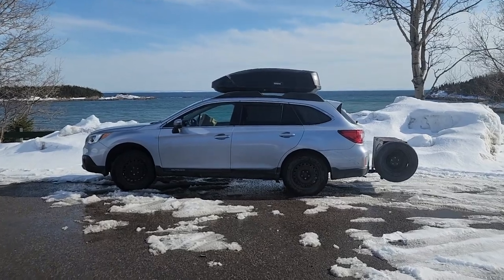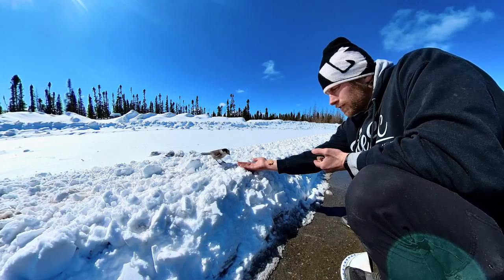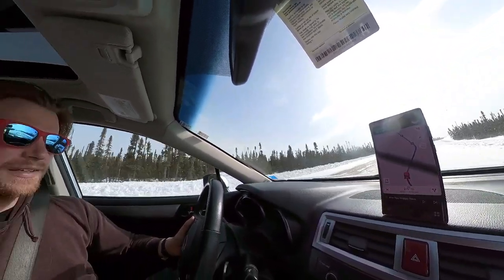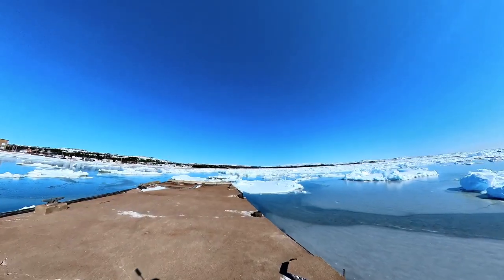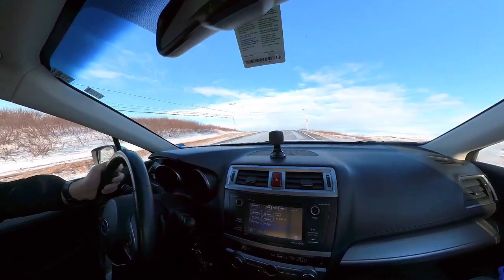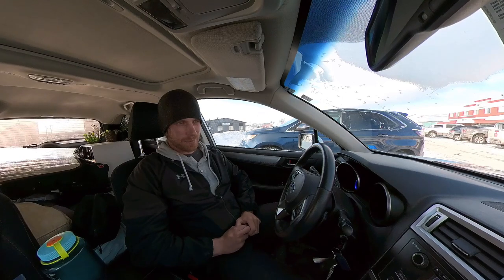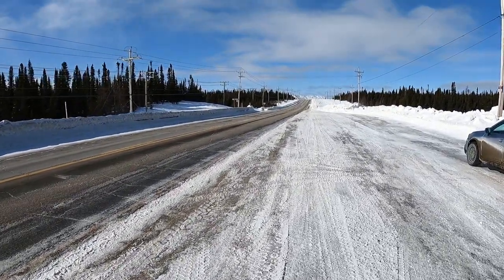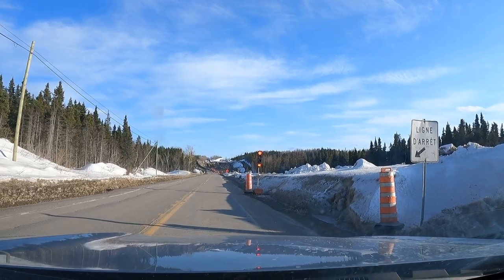labrador road trip (part 2 )leg 3,4,5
stories from my early spring Labrador road trip. part 2